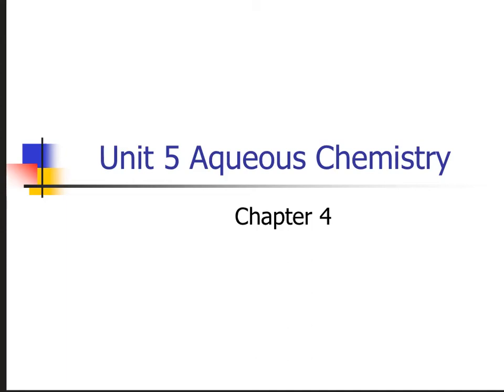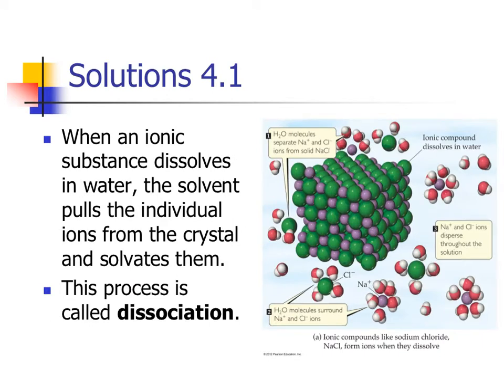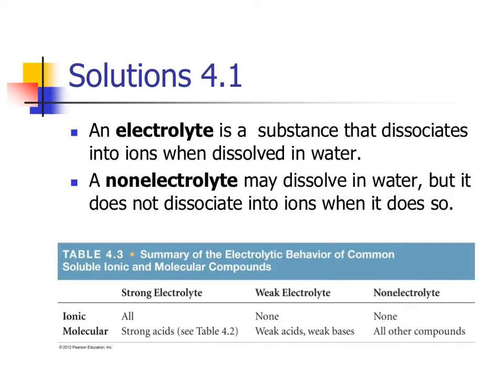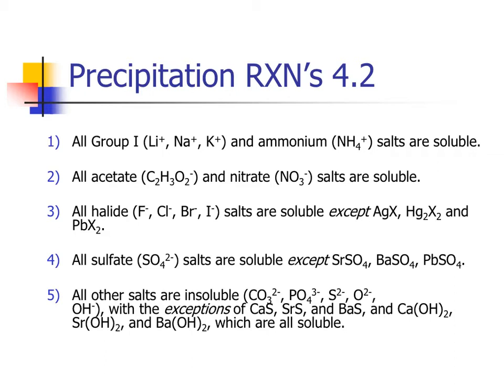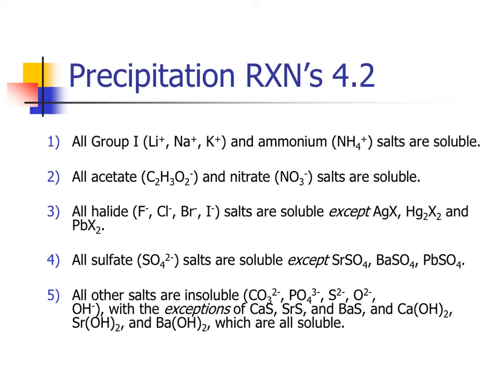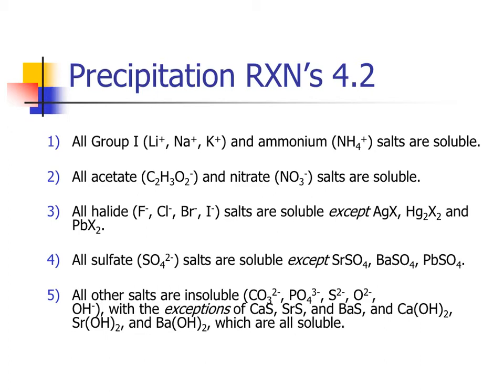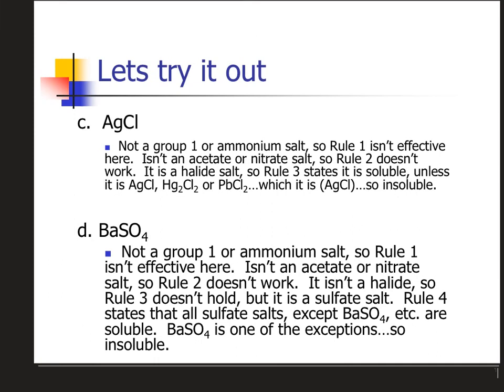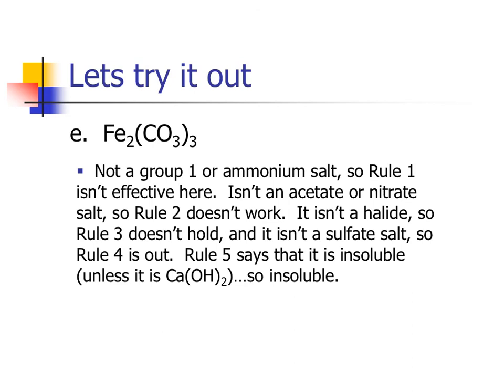Unit 5 solubility Rulez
First part of notes for Unit 5 in my classroom. (Part 1)